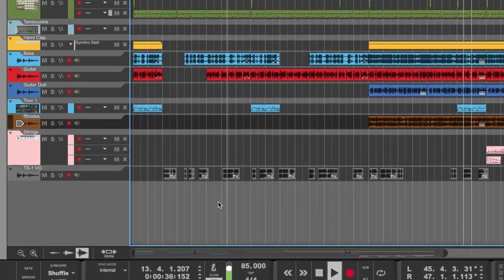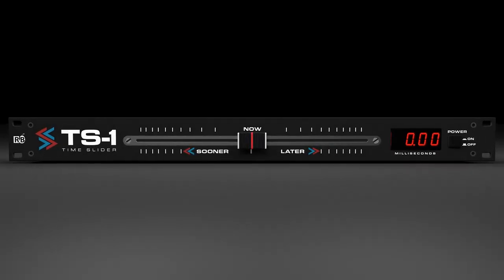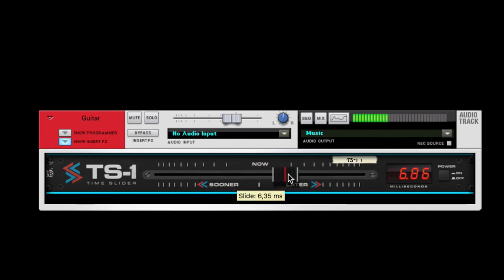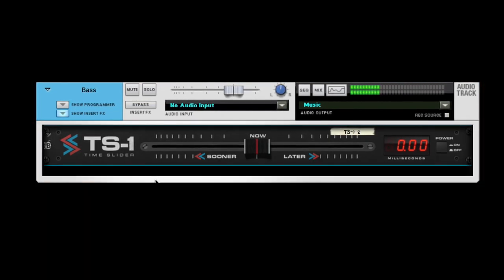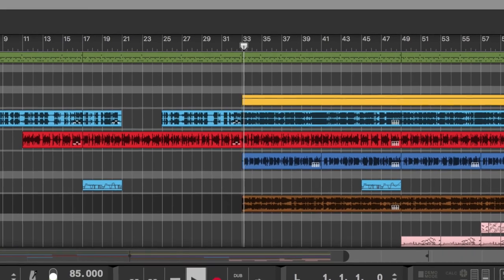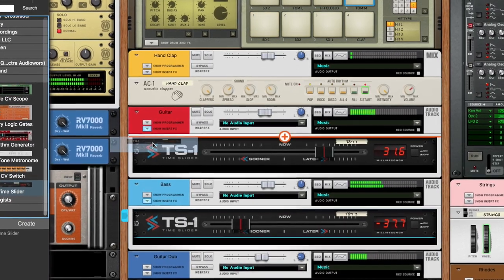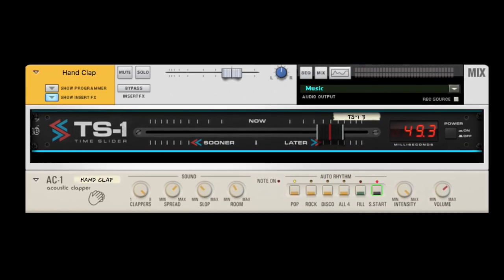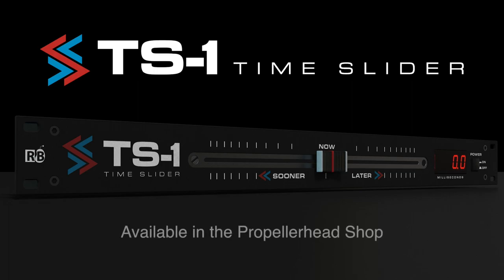TS-1 Time Slider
TS-1 Time Slider is an audio timing adjustment tool for Reason.